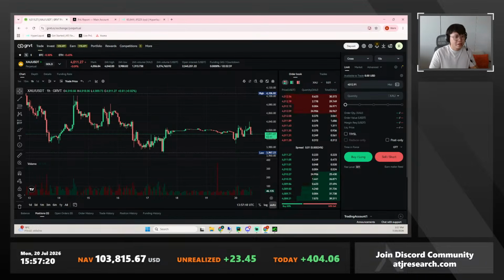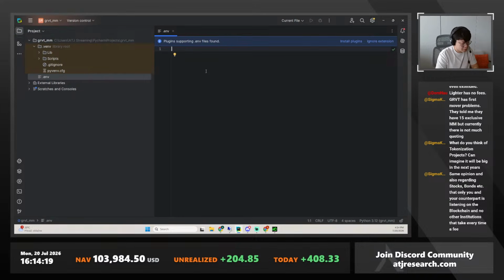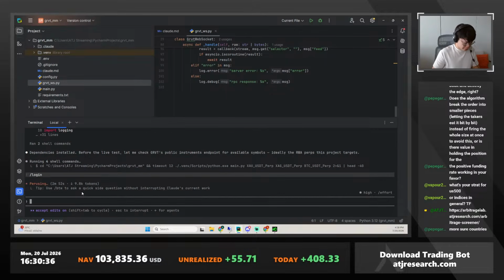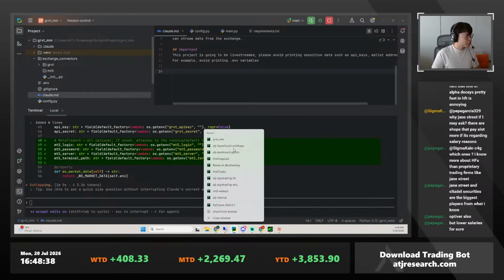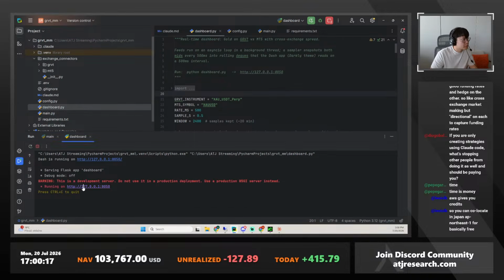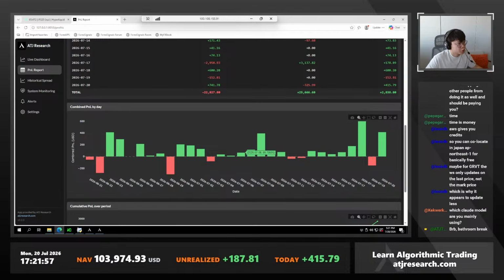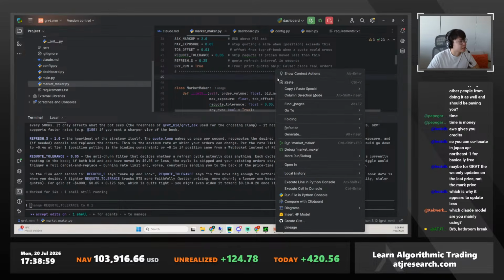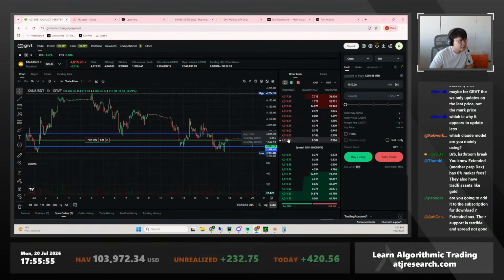Coding a Gold Market Making Bot on GRVT.io - First day on the Exchange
Timestamps:
0:00 Intro & new project overview
0:29 Leaving Hyperliquid for maker rebates
2:06 Strategy & project planning
7:36 Why Gravity: zero fees plus rebates
13:51 Tokenization & RWA discussion
15:41 API key setup & Claude project config
26:16 Hyperliquid update & Arbitrage Lab demo
32:59 Building the connector & streaming gold prices
42:29 HFT, funding rates & DEX pricing gaps
50:00 MT5 vs Gravity comparison & live dashboard
54:33 Sharing strategies & selling shovels
1:05:05 Funding accounts & defining the rules
1:13:03 Claude builds the bot
1:21:06 The reality of DEX flow & fees
1:34:12 Going live: config & debugging
1:46:03 Live market making on Gravity
1:48:14 Next steps, Extended DEX & outro